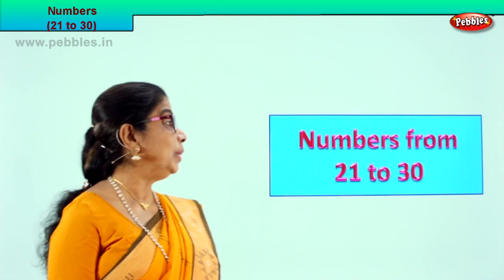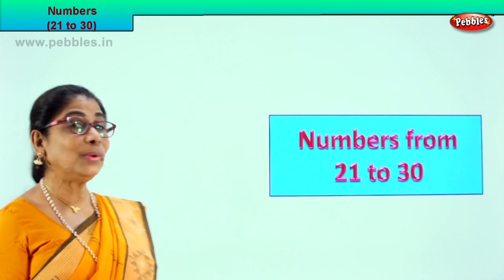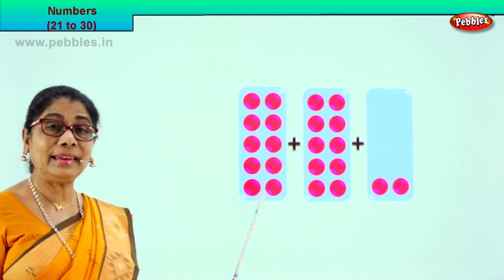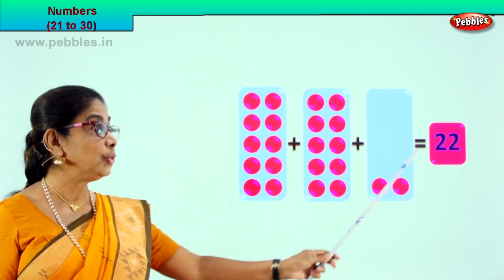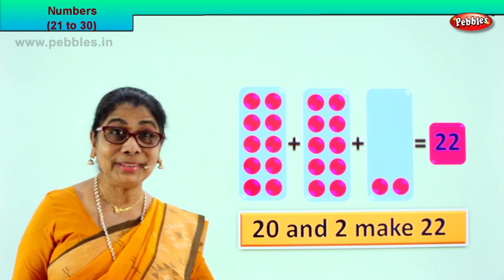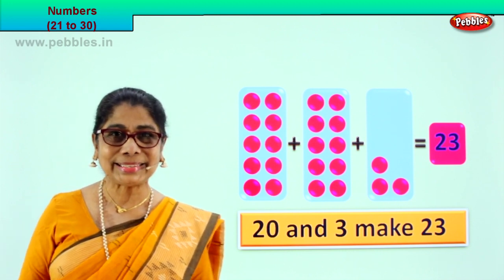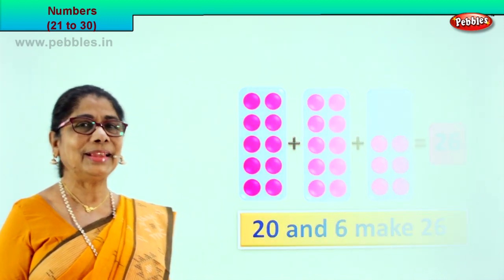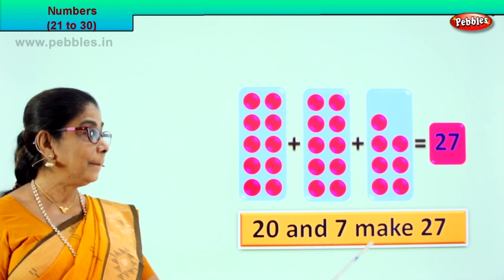2nd Std Maths | Numbers from 21 to 30 | Mathematics Class -2 | Maths Part-26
2nd Std Maths | Numbers from 21 to 30 | Mathematics Class -2 | Maths Part-26